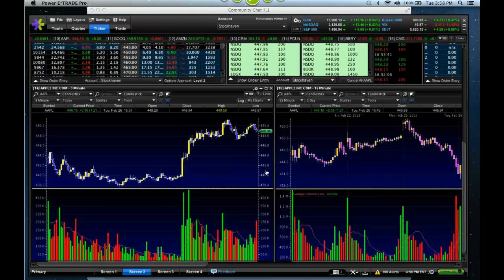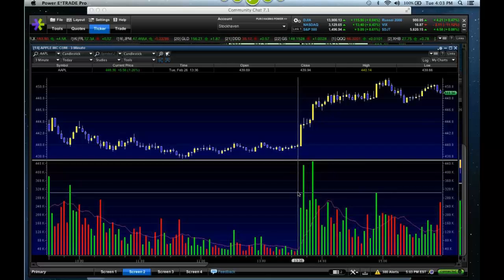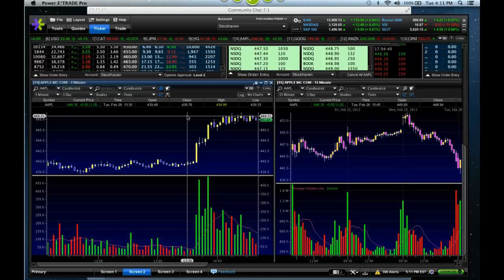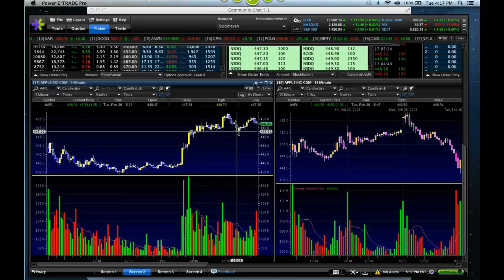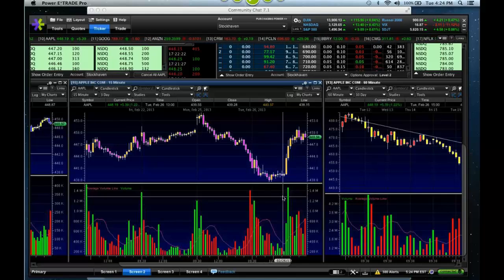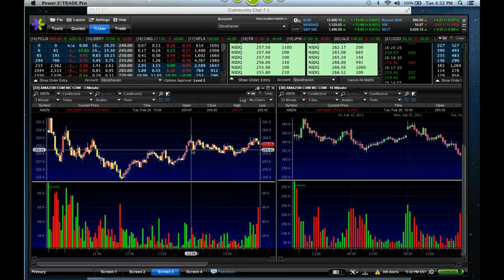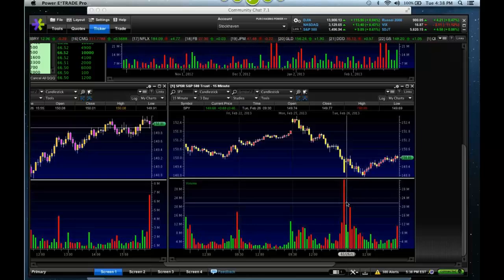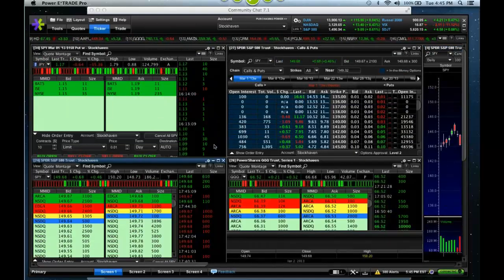022713 Preparation Video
One of the main features that subscribers to WatchHimTrade.com will have access to is my personal preparation journal, where I come up with the criteria that I am watching for on my favorite stocks for the next trading day. In this video I analyze AAPL in extensive detail in addition to AMZN & SPY which I cover in broader detail.

For those who are unaware, WatchHimTrade.com is a website that we are launching soon that will host "premium" content. Subscribers will have the opportunity to pay $99.99 per month to gain access to live trading footage, preparation video's like the one contained in this post, and much more. Expect more details on WatchHimTrade.com in the coming weeks.